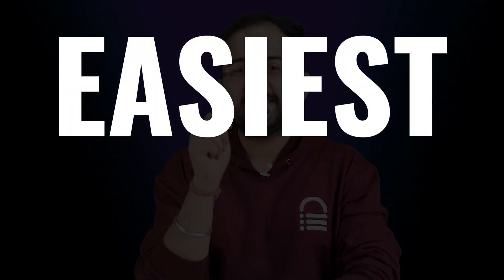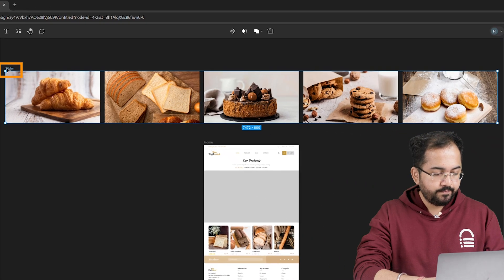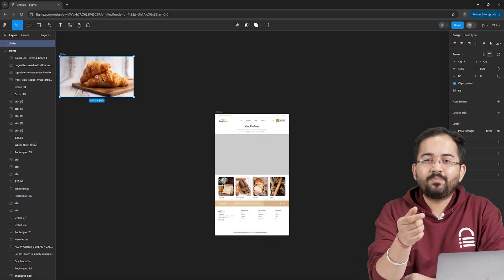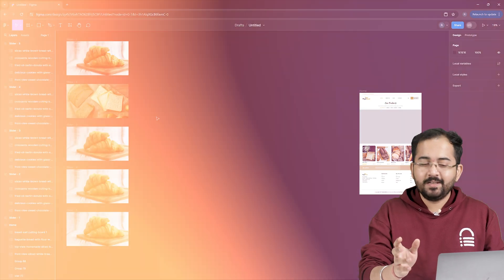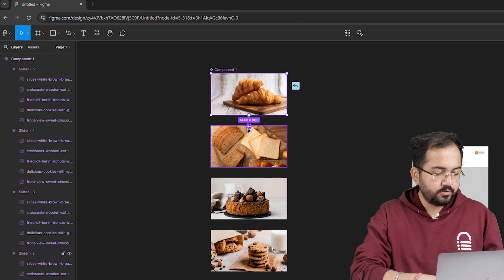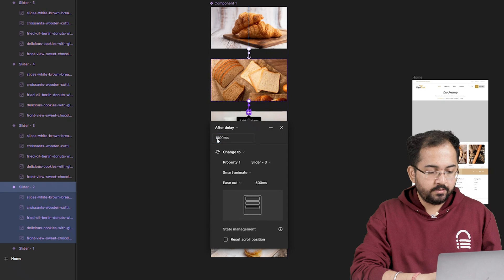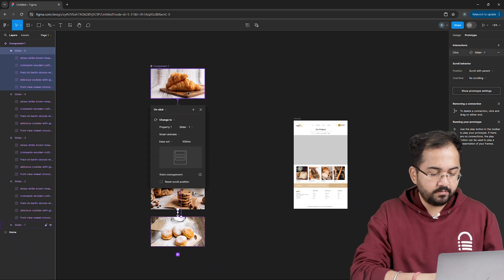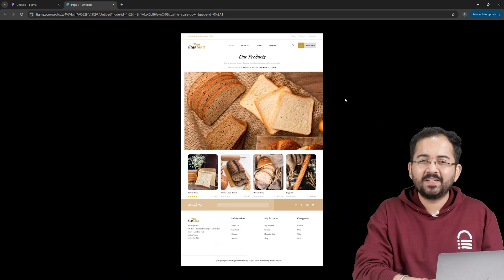Easiest Automatic Carousel - Figma Tutorial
⭐ Giveaway: Our 100% FREE plugin makes any site 3X faster In this video, I will show you how to create an automatic carousel in Figma.

00:00 How to create automatic carousel?
00:28 Create a group for slider
01:00 DID YOU KNOW ABOUT THIS?
01:31 Create component set
02:34 Prototype
04:06 Create Slider
04:51 BONUS